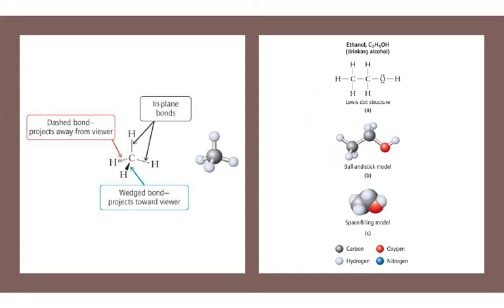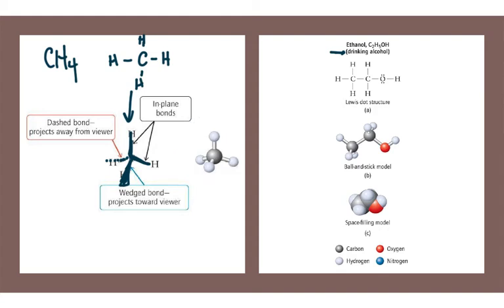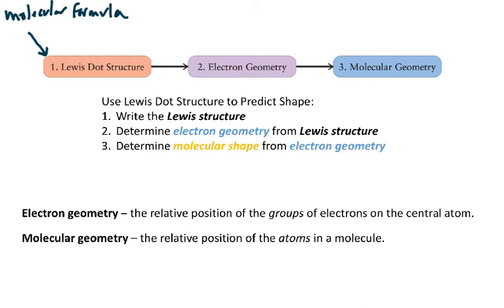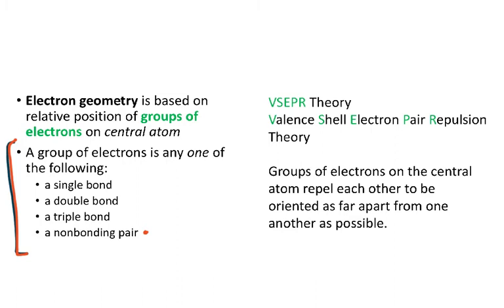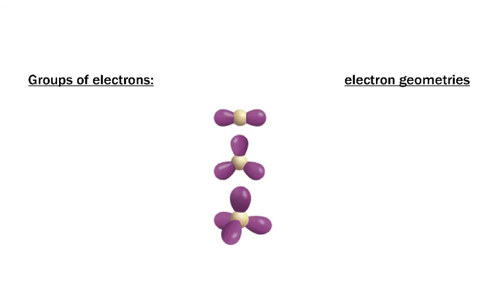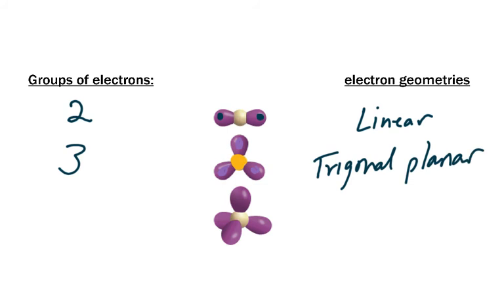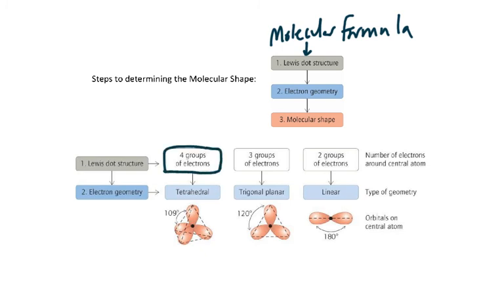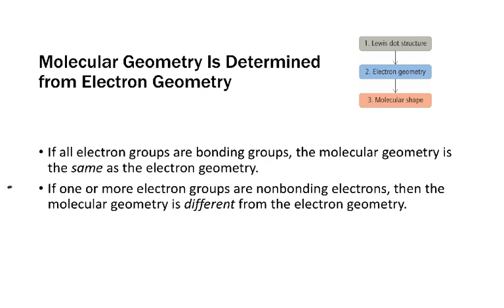Three-Dimensional Shapes of Molecules Part 1 (Lecture 4_1)